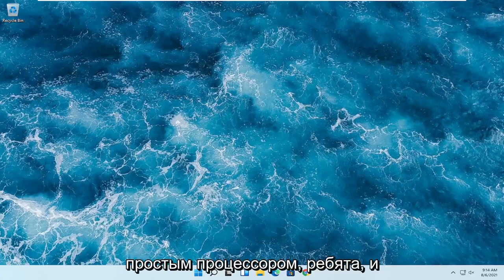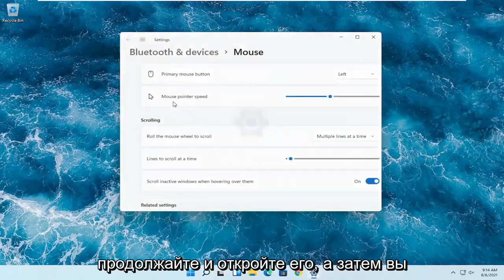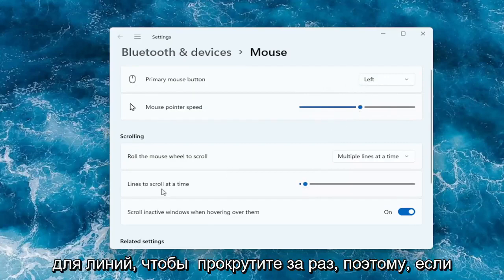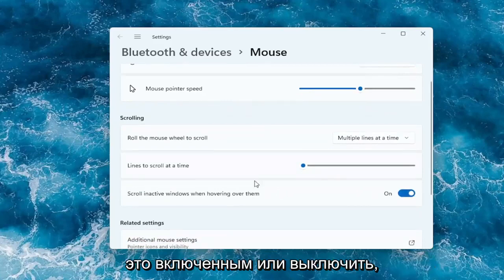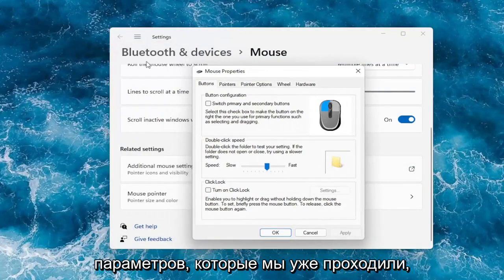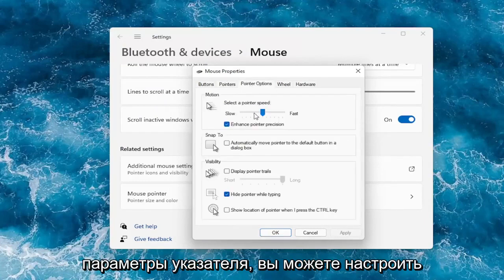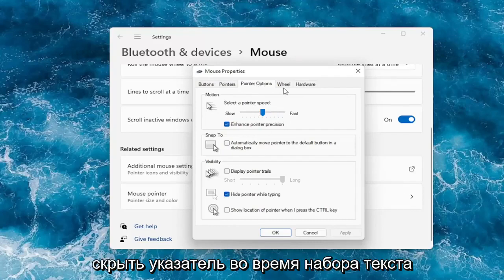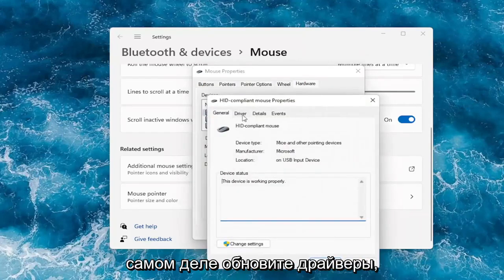Как настроить чувствительность мыши Windows 11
Хотите узнать DPI вашей мыши? Вот несколько способов узнать его чувствительность, а также отрегулировать ее.

DPI (точек на дюйм) измеряет чувствительность мыши, и очень важно иметь правильный DPI мыши на вашем компьютере, особенно для игр или редактирования фотографий. Поэтому необходимо время от времени изменять DPI мыши или настраивать DPI мыши.

Это руководство применимо к компьютерам, ноутбукам, настольным компьютерам и планшетам под управлением операционных систем Windows 11, Windows 11, Windows 8 / 8.1, Windows 7. Работает со всеми основными производителями компьютеров (Dell, HP, Acer, Asus, Toshiba, Lenovo, Samsung и Huawei).